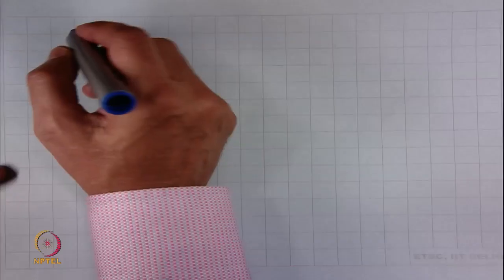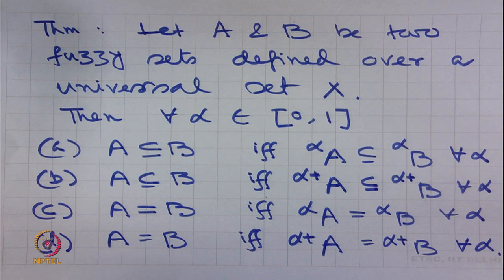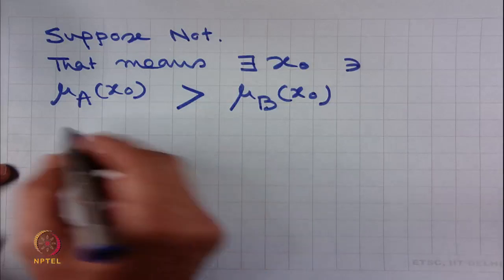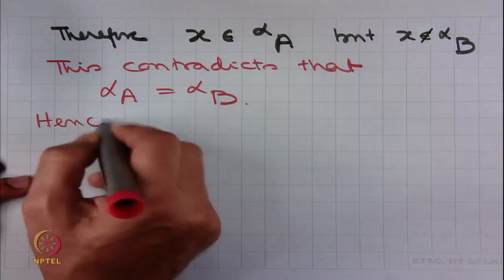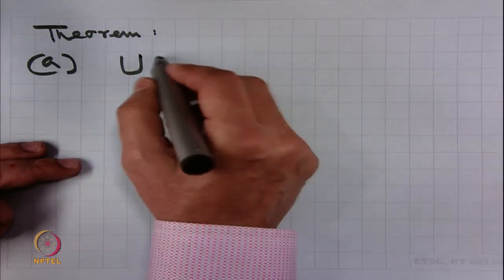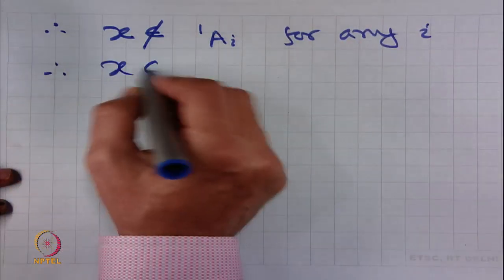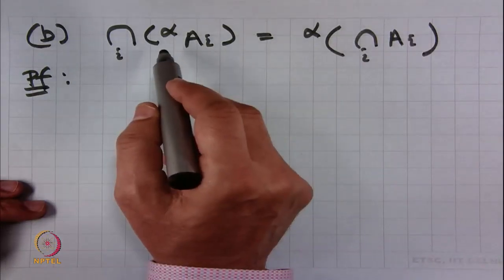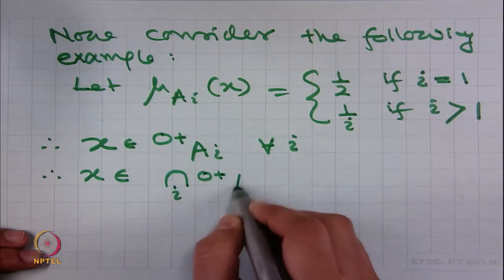Fuzzy Sets Arithmetic & Logic-13